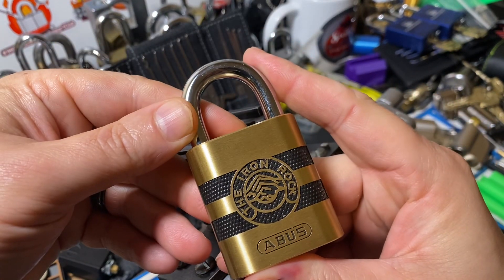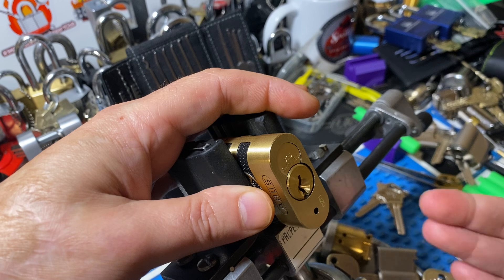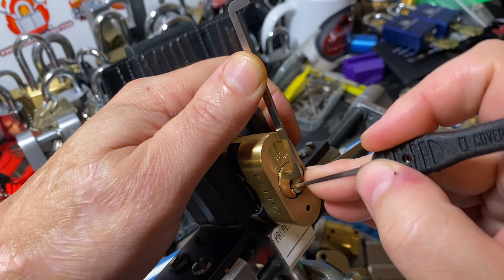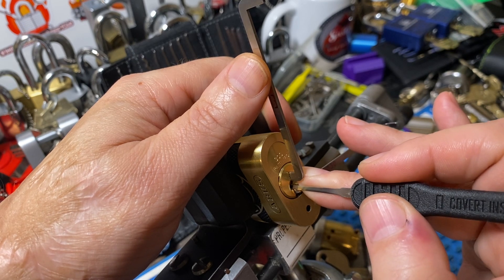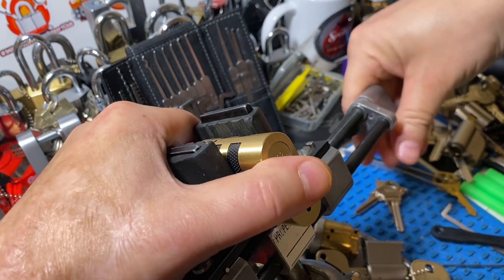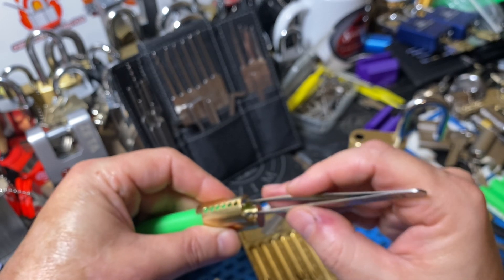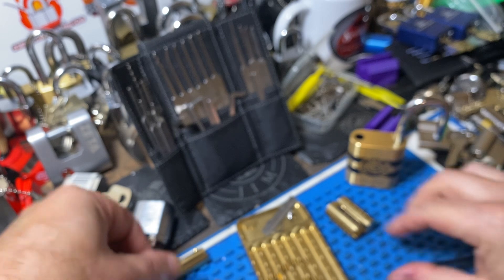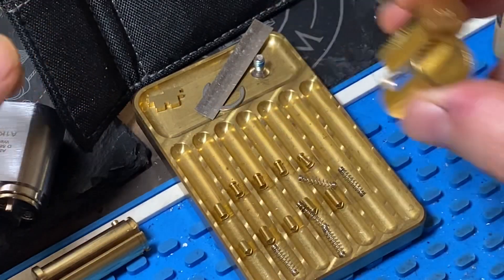Abus 83/45 Iron Rock Picked and Gutted